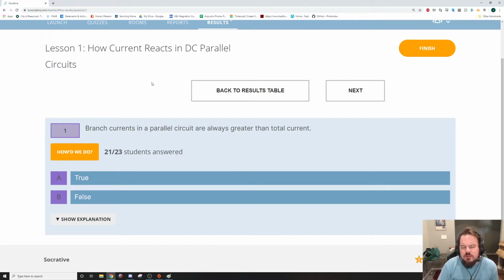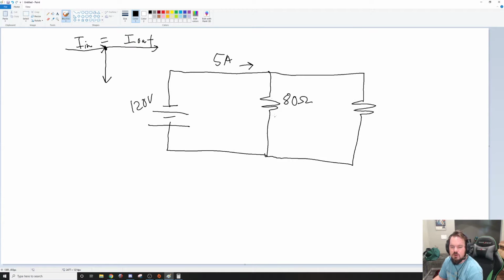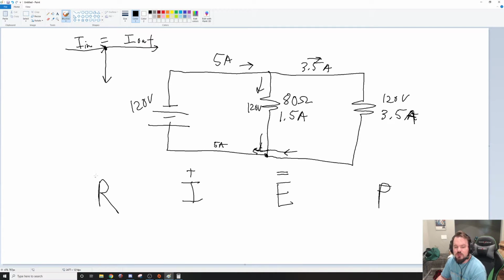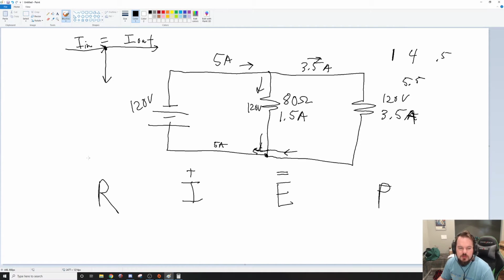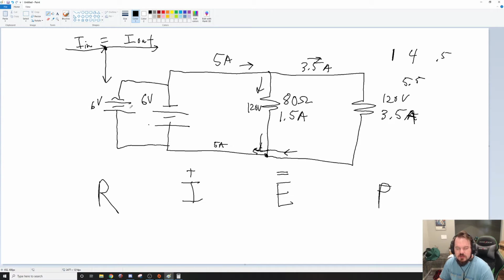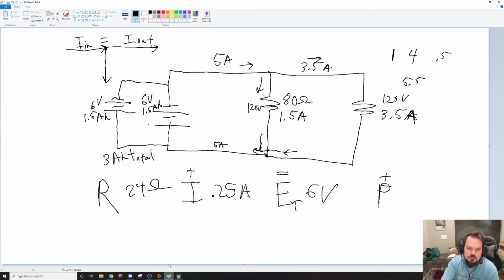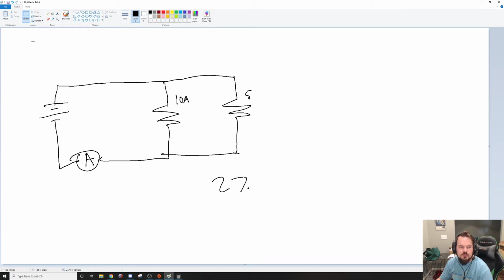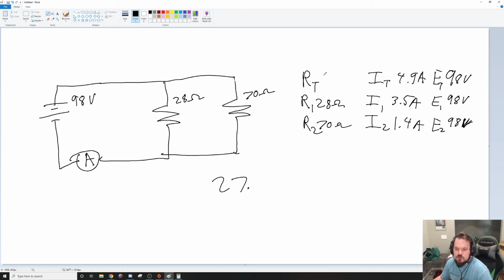DC theory 3 lesson 1 Current in Parallel